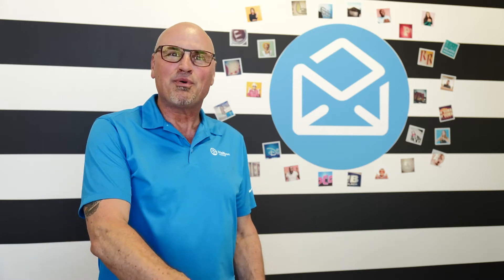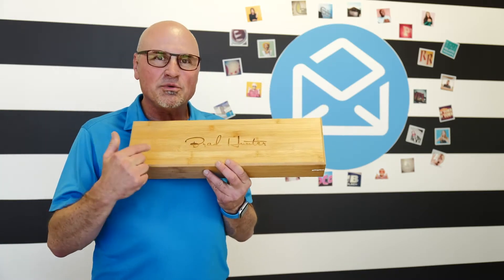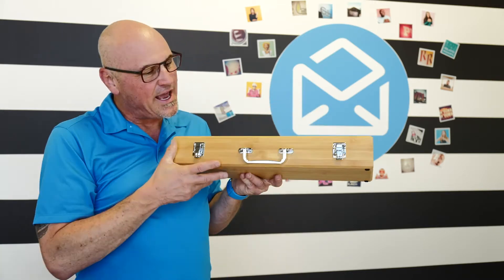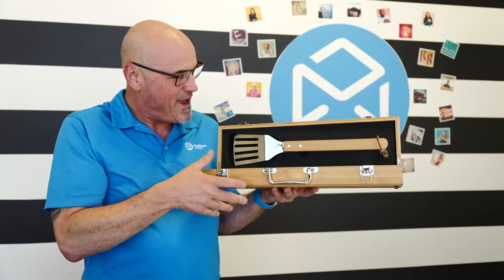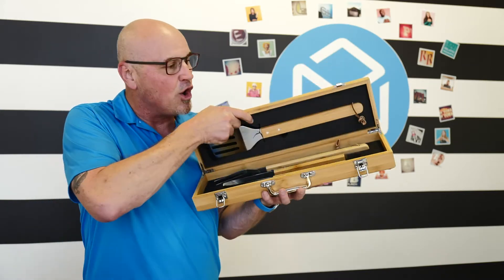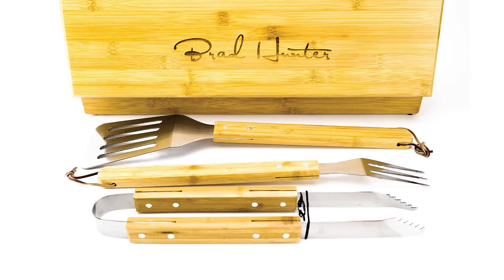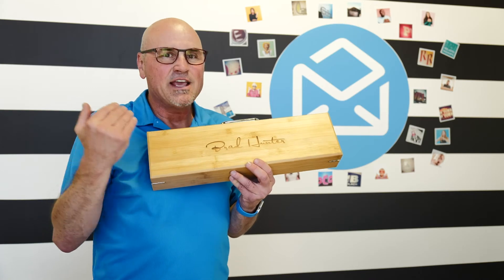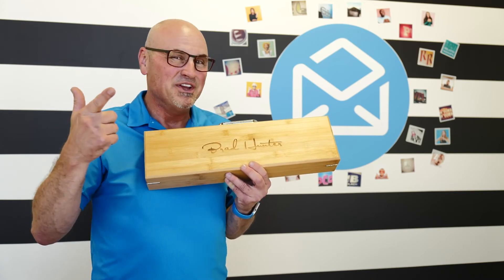'Mailboxpower.com' | Special Occasion Gifting | Customer Appreciation | Direct Mail Solution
Bamboo engraved BBQ Set. Includes three wood handled BBQ tools. The BBQ Set carrying case is engraved to make the perfect gift.